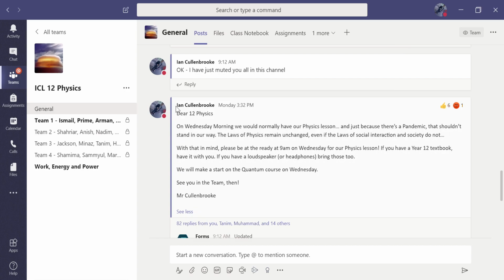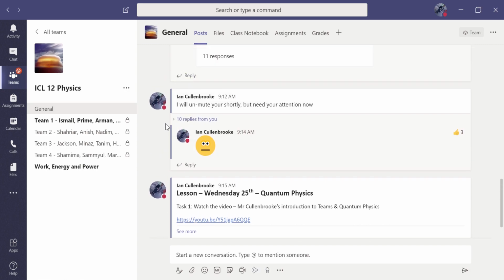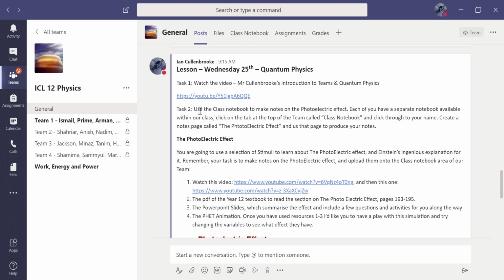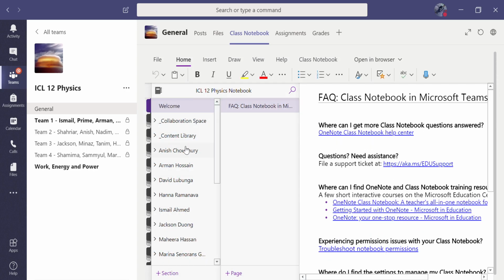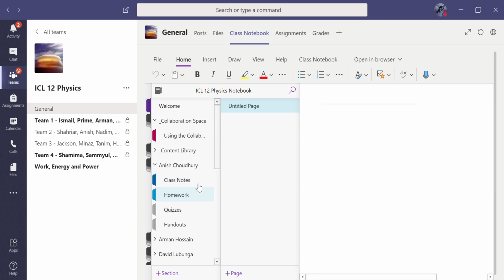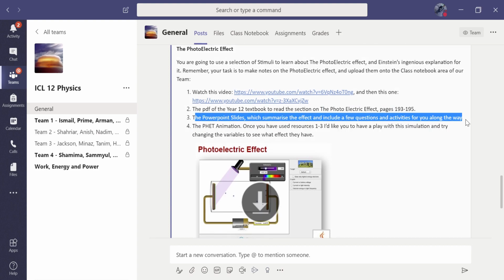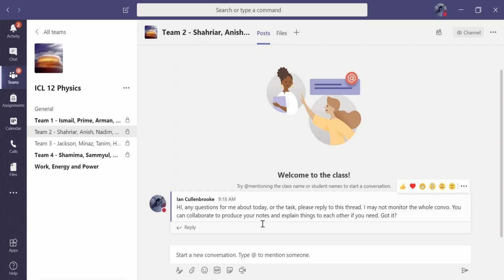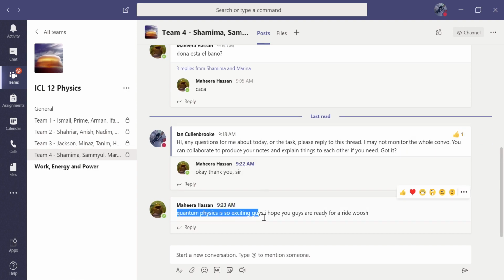Teams lesson I Cullenbrooke Mini tutorial